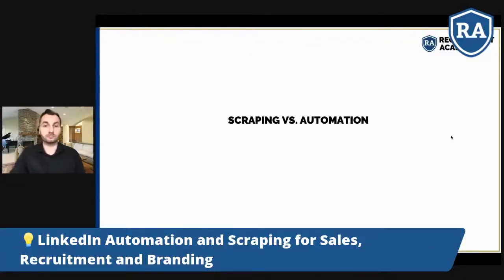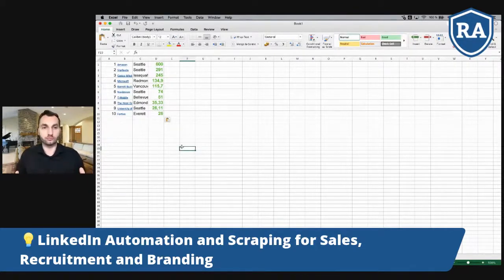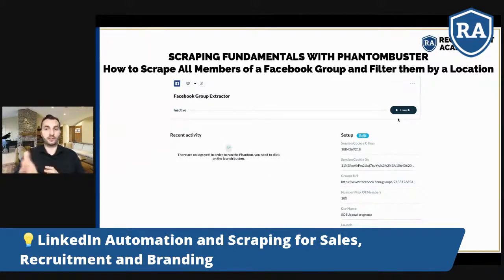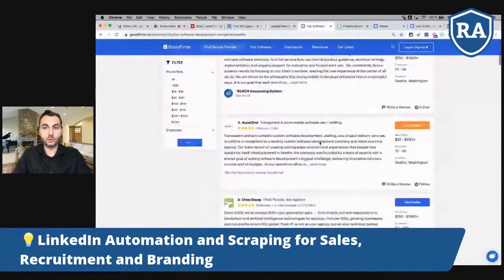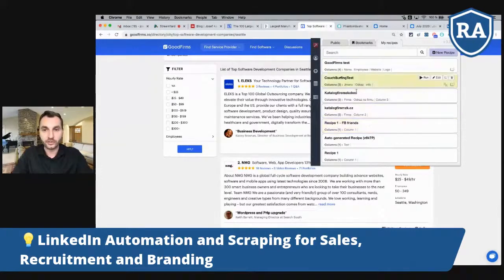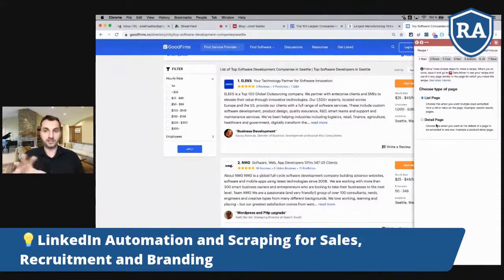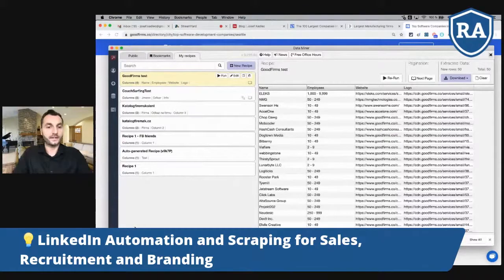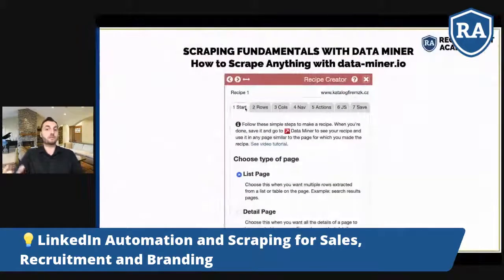How to Scrape Any Website List Data into Excel (PhantomBuster & Data Miner)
The importance of robotisation has been growing recently. Maybe even more after the last event of coronavirus pandemic, during which people were totally paralysed. Automation of routine tasks is already part of many different fields such as recruitment, B2B sales or marketing.

José is the founder of GoodCall, Recruitment Academy and Datacruit. He started with the background of software engineer as an unconventional headhunter and talent sourcing architect. He is a lecturer of the Recruitment Engineering video course and also curating the global sourcing education for Social Talent. He is the regular author of professional articles and moderator of podcast Inhuman resources and Redefining Recruitment. José is also the first officially certified LinkedIn recruiter in Central and Eastern Europe.